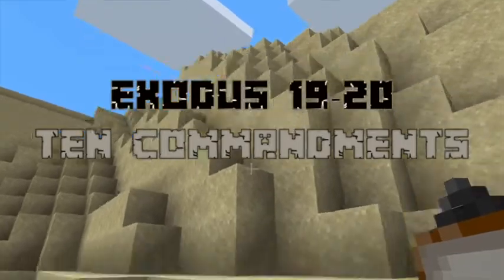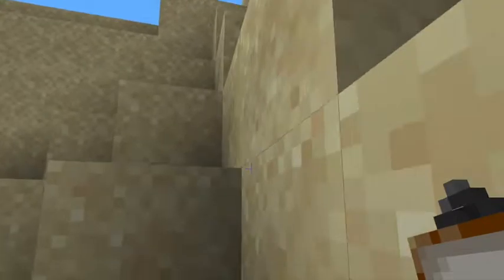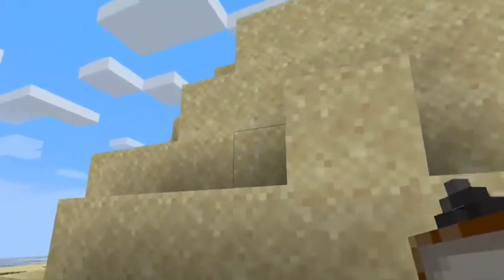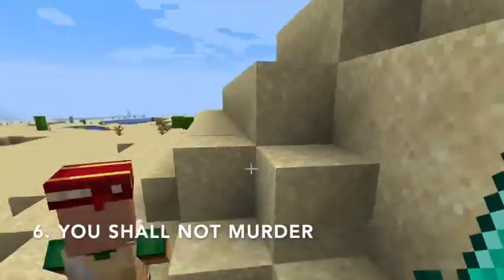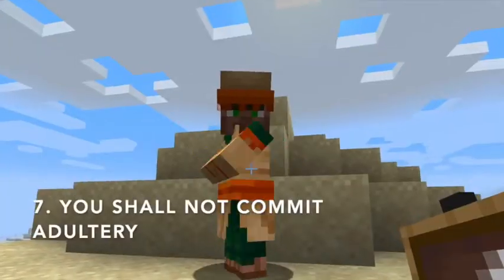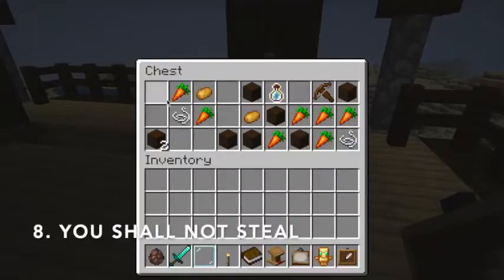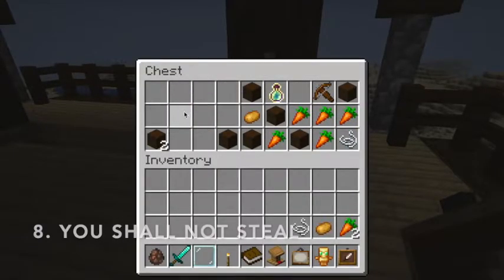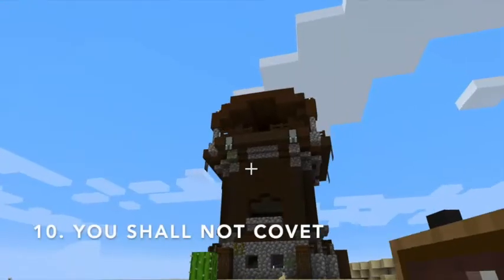Minecraft Bible Story | Ten Commandments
In today's Minecraft Bible Story, we learn the Ten Commandments that God gave to the Israelites while they were wandering through the dessert.